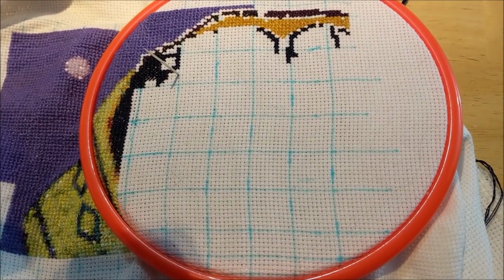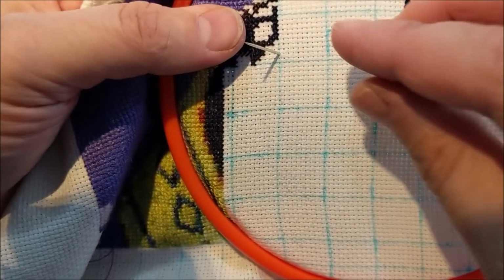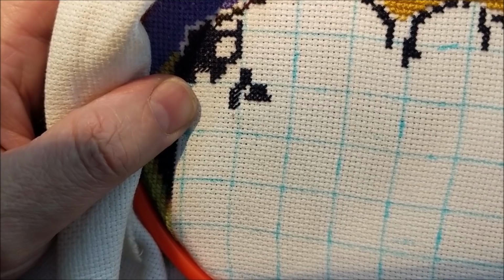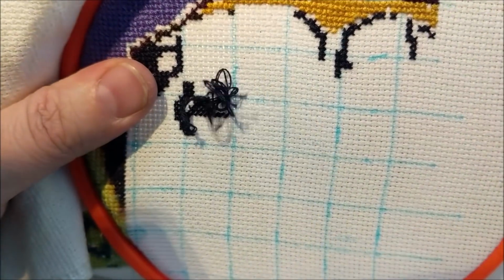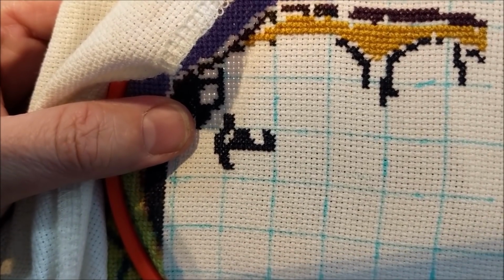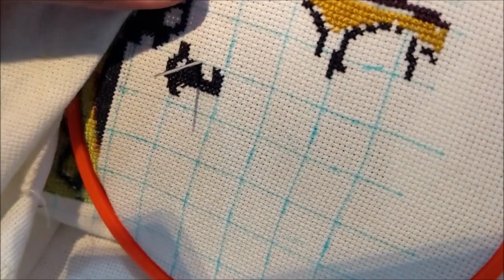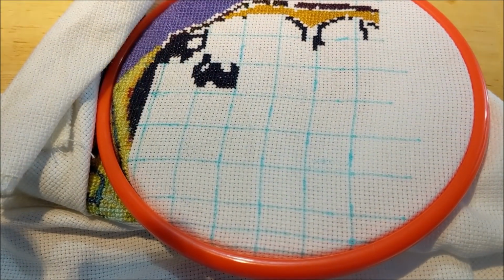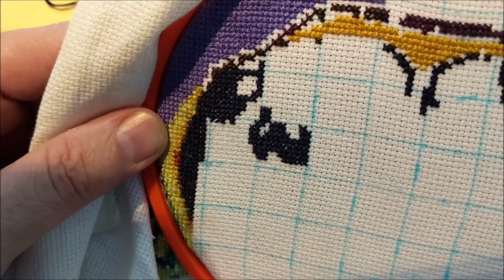Stitch With Me #45: Stitching The Dachsund With A Pair Of Parakeets Nearby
This week I'm stitching on the Dachsund, a colorful cross stitch project from Gecko Rouge, UK.  18 ct Aida fabric. With an exploded highlighter.